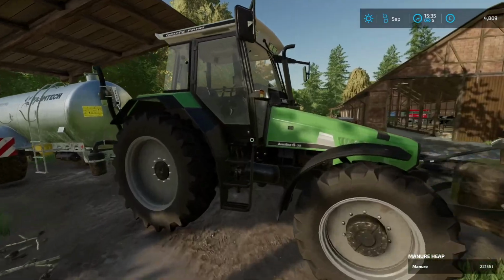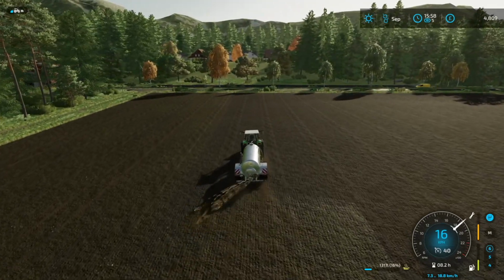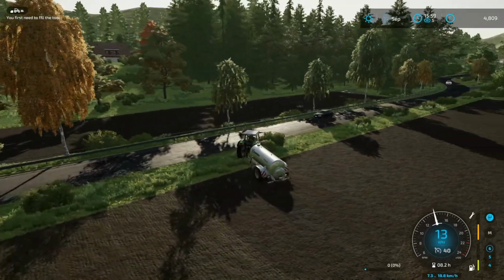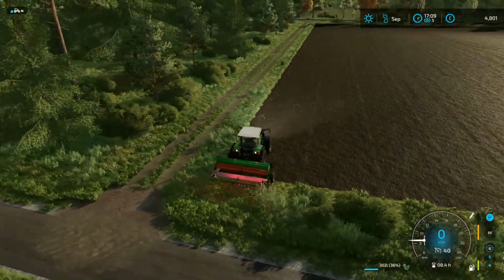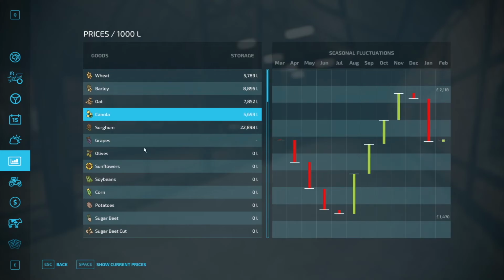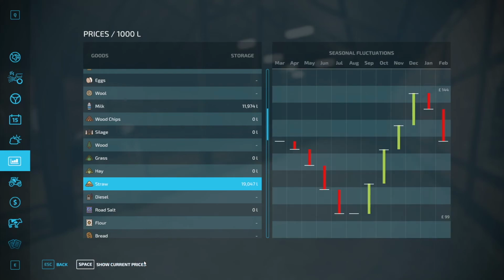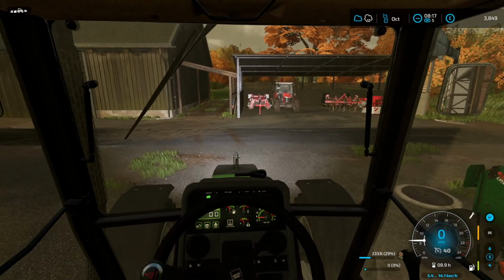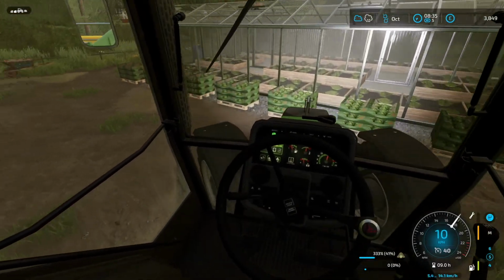FIRST TIME SPREADING SLURRY! | Farming Simulator 22 | Frühling | Episode 26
Welcome back to Frühling on our Farming Simulator 22 Let's Play series! I don't think I've ever spread slurry in an FS game before this episode. It's great fun and our future crop will thank us for it! Enjoy!

SFX by Zapsplat